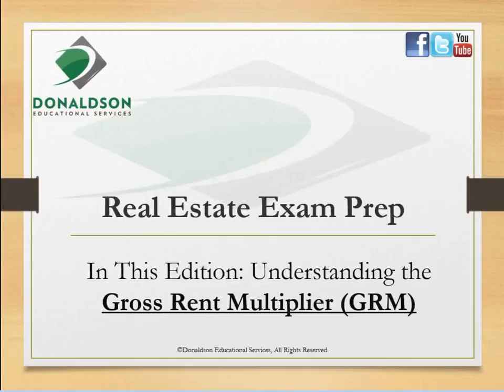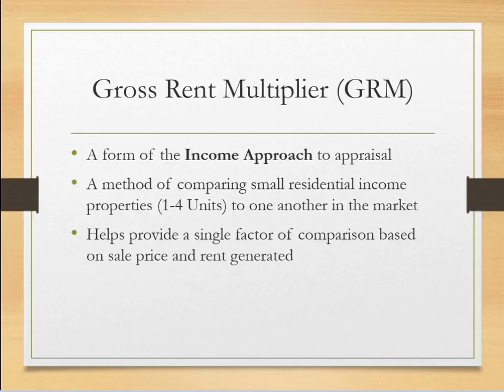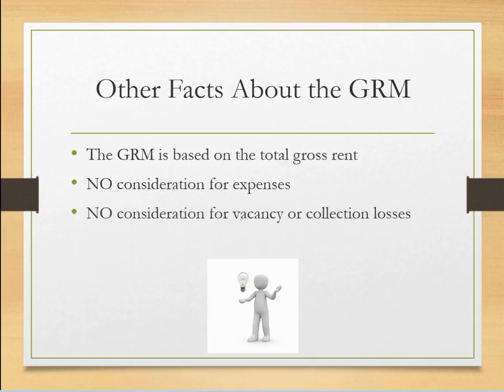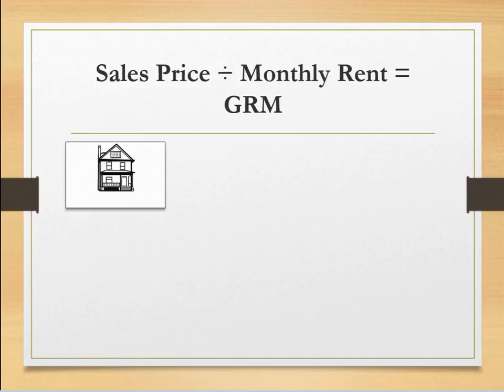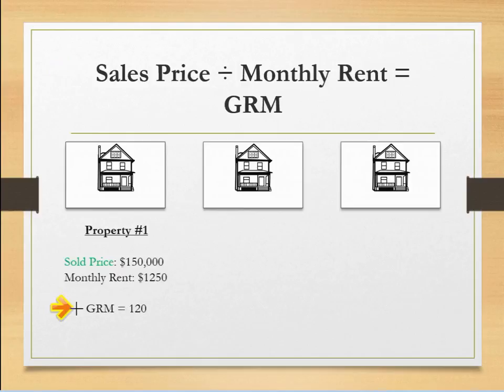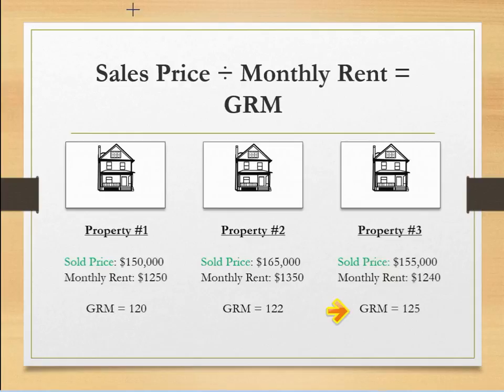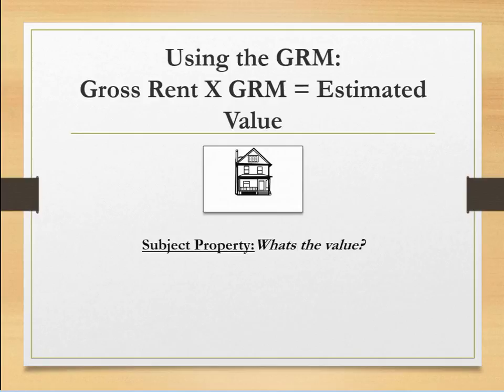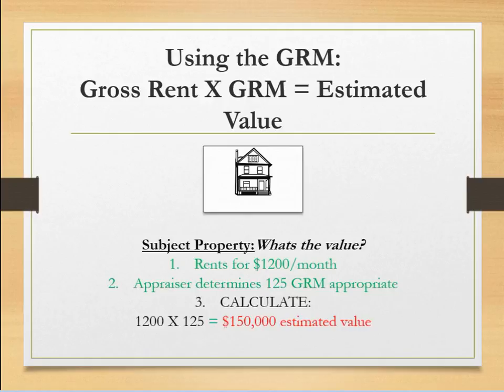Real Estate Exam Prep: Understanding the Gross Rent Multiplier (GRM)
In this episode of our real estate exam prep series, we help you understand the concept of GRM.